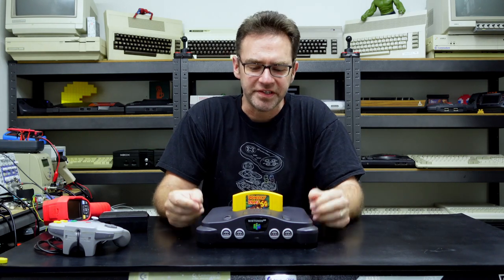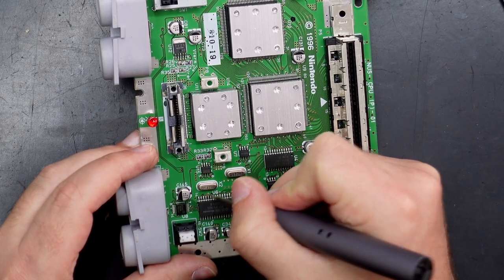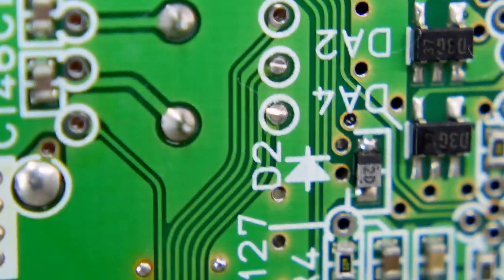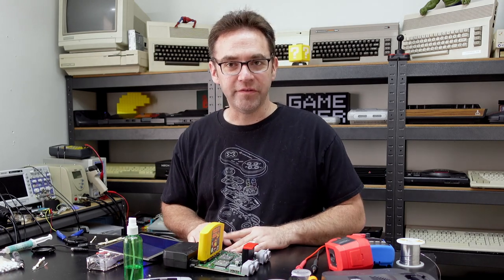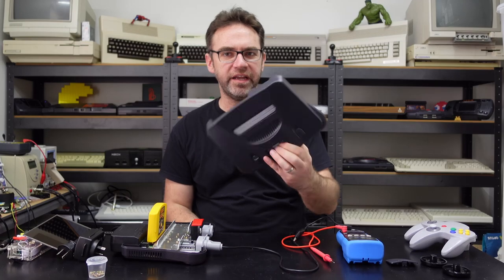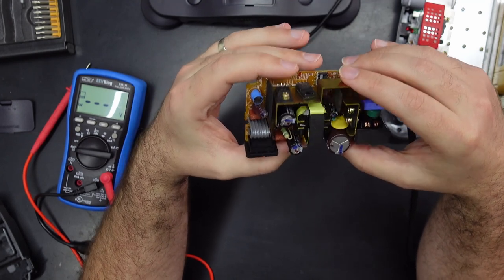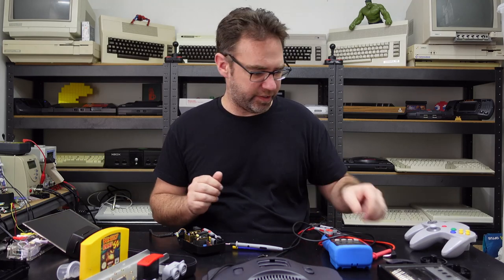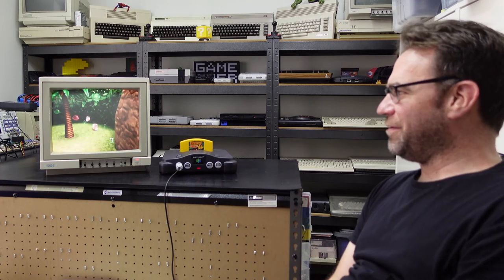Nintendo 64 no video troubleshooting and repair - Part 2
Finally we find the fault!

0:00 Intro
0:26 Picking up where we left off
2:49 Trace repair
6:05 Will it work?
9:05 Thermal and voltage checks
12:01 Time to address the PSU
14:54: Voltage adjustment
20:53 Final thoughts
23:48 Leave a comment, hit subscribe, slap like now, blah blah blah